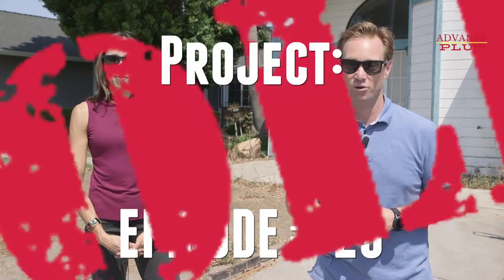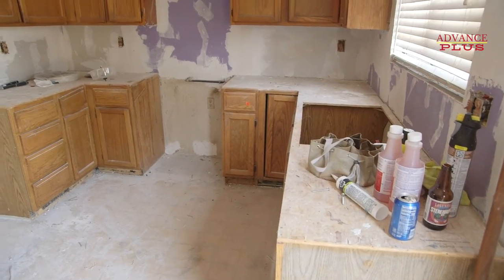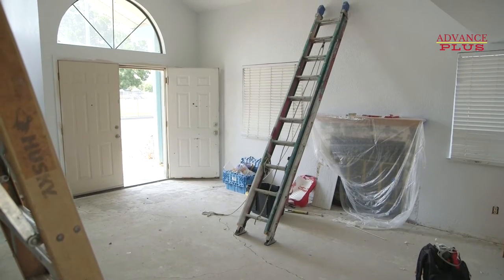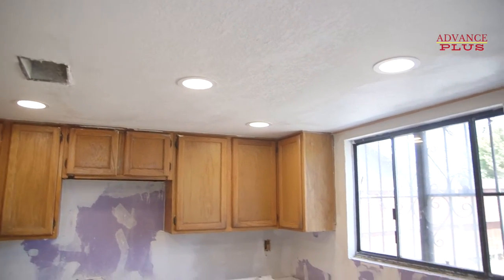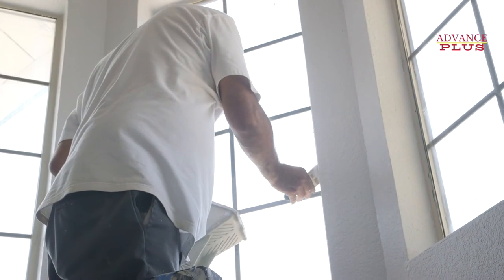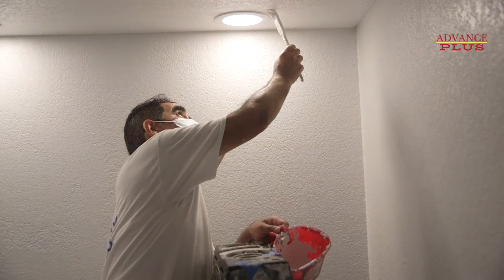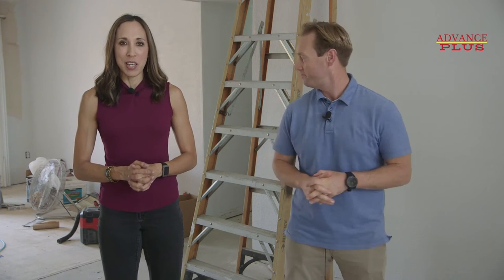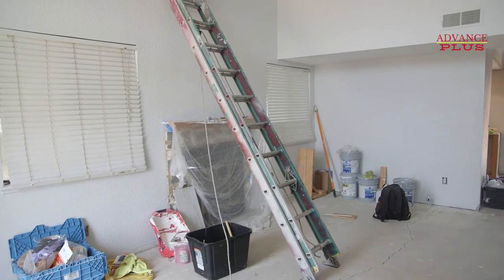PROJECT: Sold - Episode 29 - Demo Done at Pyrenees! - Stockton, CA.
On this week’s “Project: SOLD,” we’re back at the Pyrenees property checking in on our French Former Rental!

Last time we were at this property, the demo had just gotten started, but now there has been a lot of progress made on this house.

In the kitchen, all of the countertops have been removed, and all of the appliances are out. Also the fluorescent light fixture has been taken out, sheet rocked in, and new recessed lighting has been installed in it's place. Soon it will be time to paint the cabinets and make this kitchen look and feel brand new!

Back in the master bedroom, the super low vanity has been taken out, making room for a new dual sink vanity. And the entire inside of the house has been given a fresh coat of white paint, with super bright white ceiling and trim to give a little bit of contrast and definition to the spaces.

Things here a Pyrenees are really starting to take shape, and this French Former Rental is already beginning to look much brighter and more spacious. With all of the demo done, it's time to start putting the house back together again.

Voted  "BEST REALTOR®" 2017, 2018, 2019, & 2020 Best of San Joaquin County Awards
Voted  "BEST Brokerage" 2019, & 2020 Best of San Joaquin County Awards